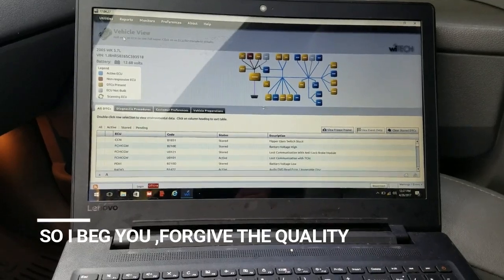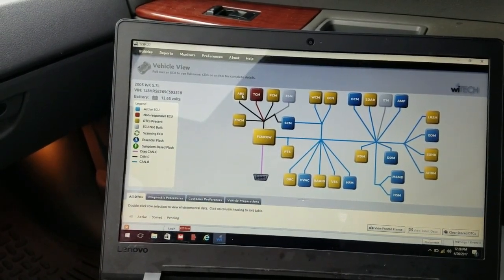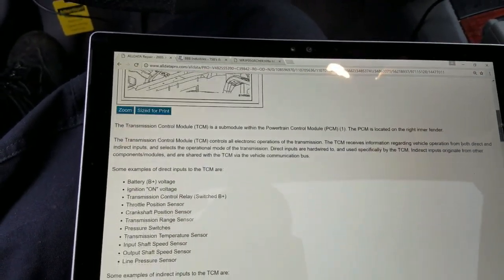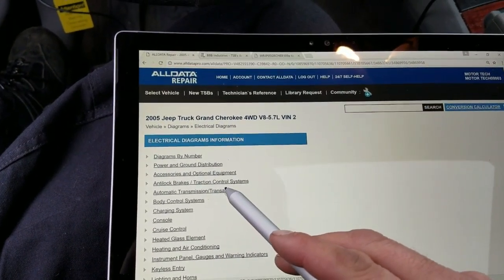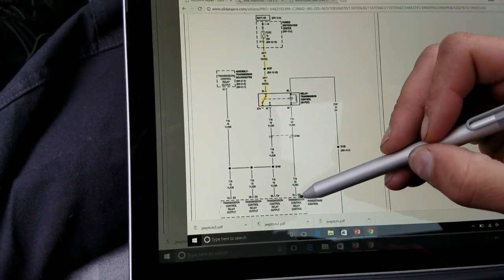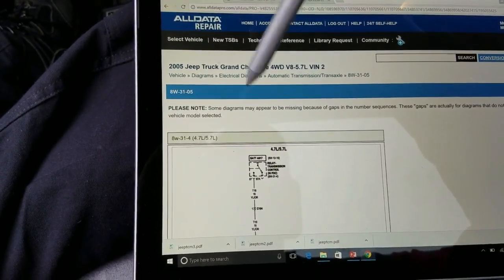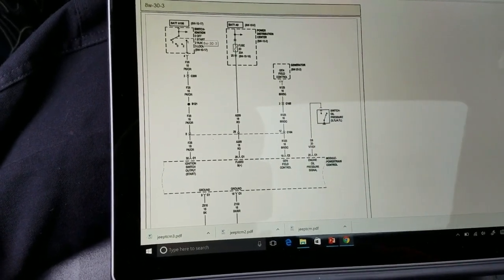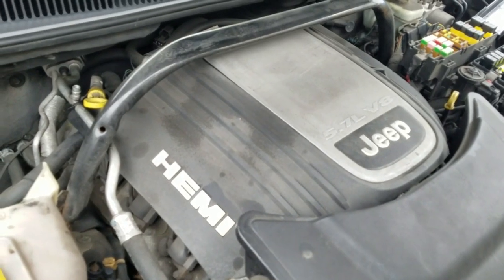Jeep No Communication Testing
Just a quick video that I managed to save from the old sdcard that bit the big one.